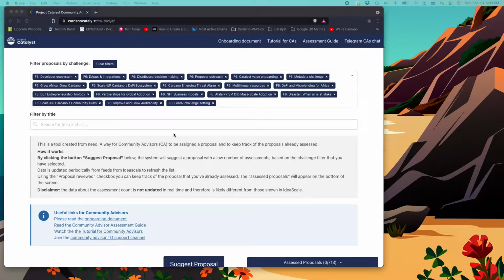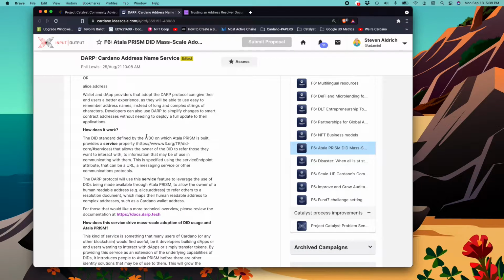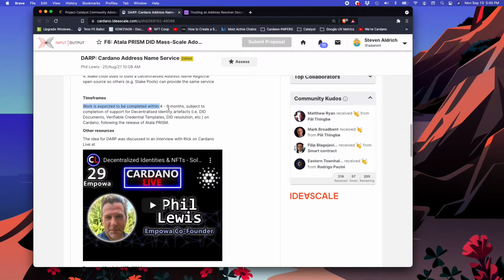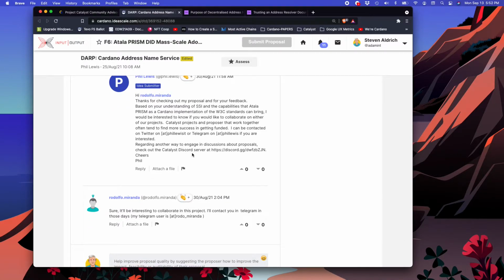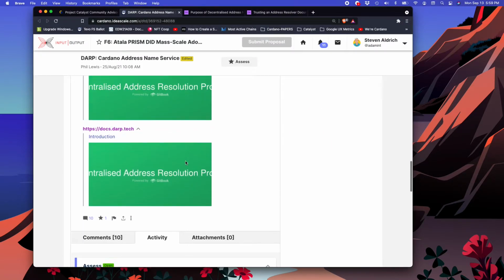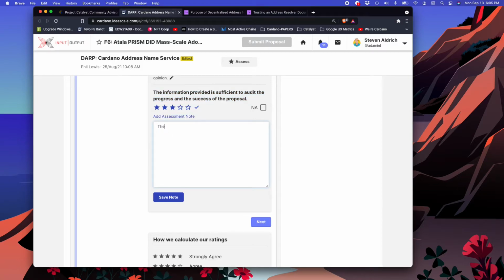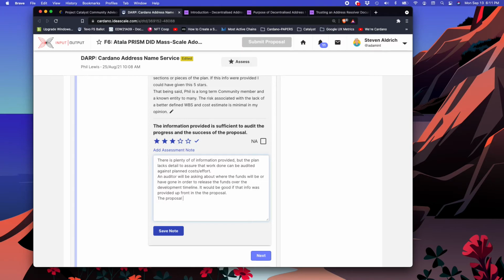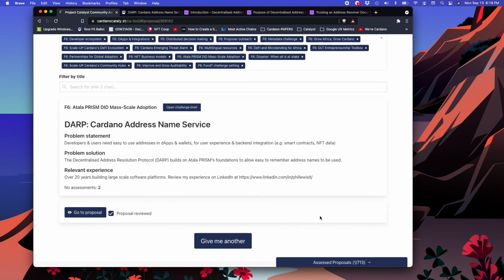Sample Assessment from a Cardano Catalyst Community Advisor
This is an example of how I do an Assessment. This is not intended to sway your assessments! It is an attempt to provide some insight as to the thought processes I have while working in the Cardano Catalyst Project.